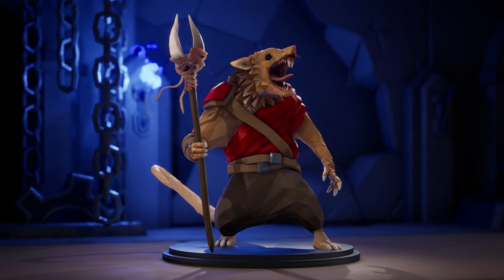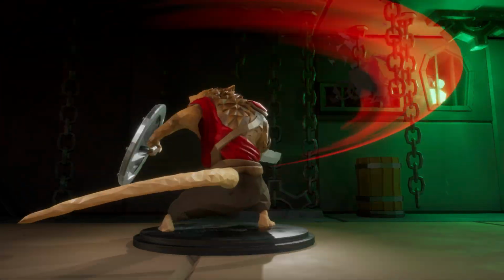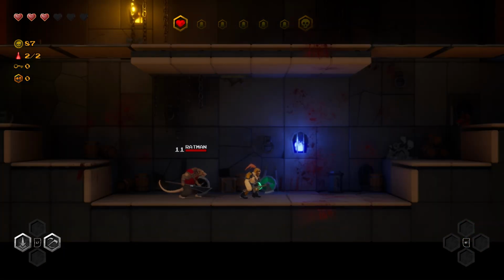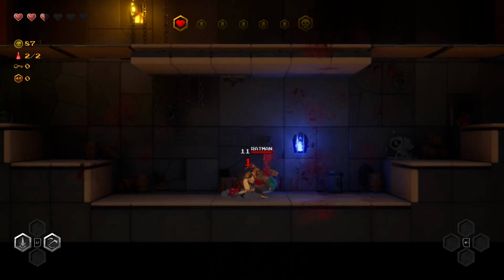This Enemy CHANGED My Indie Game Completely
➤ BUY ME A CUP OF COFFEE and some Popcorn 🙂

THE ADVENTURES OF GORM:
This game is inspired by some of my favorite games, like Wonder Boy, Diablo, Darksiders, Ghost'n Goblins, with a heavy focus on Exciting Combat, and exploration. It will all be combined into a Rogue-Lite experience, where every playthrough will be different.

0:00 - Intro
0:36 - Knight Enemy
1:25 - Skeleton Enemy
2:29 - PepTalk
3:55 - Ratman 1.0
5:40 - Ratman 2.0
7:22 -  Ratman 3.0
9:42 - Animation Tutorial
10:00 - Ratman 3.0 Continued
11:32 - Bring Back Fatalities
12:54 - Outtro